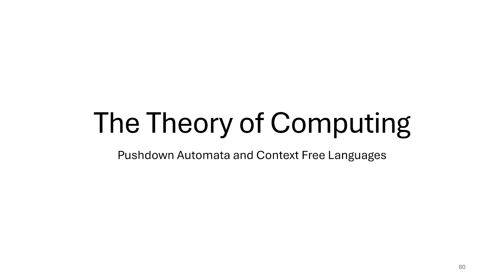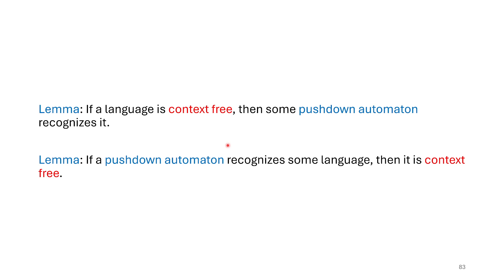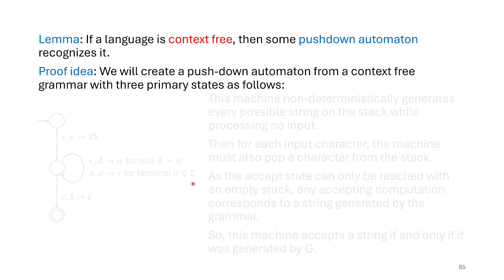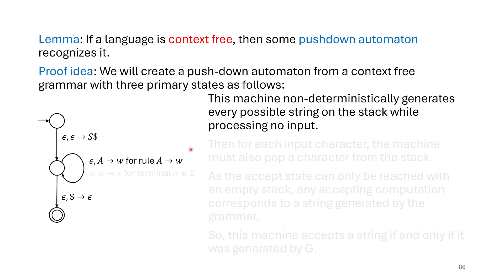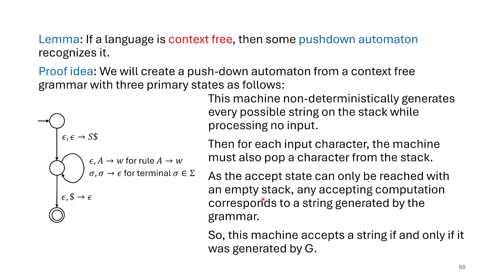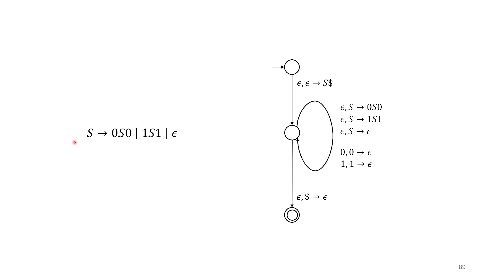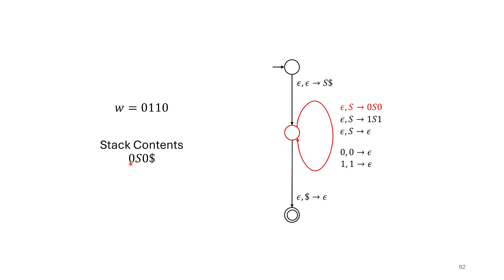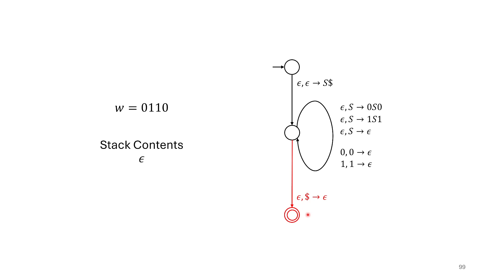Converting context free grammars to pushdown automata - Theory of Computing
In this video I show context free grammars can be converted into pushdown automata.